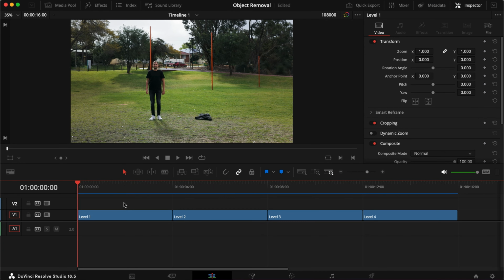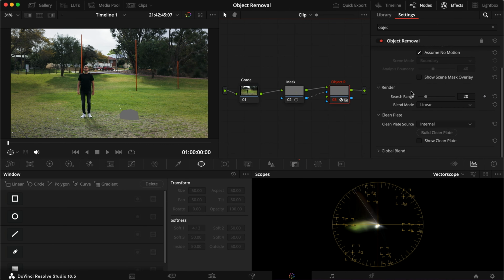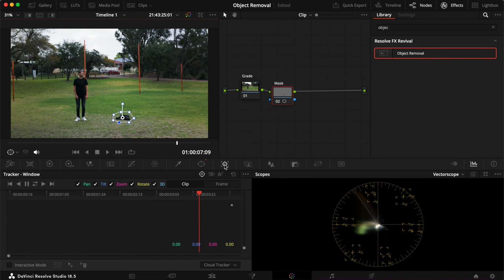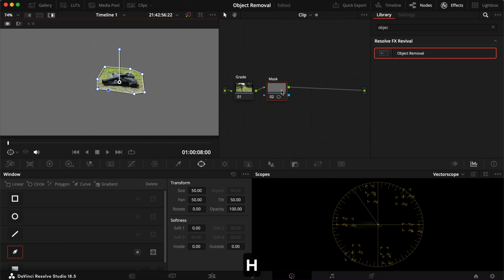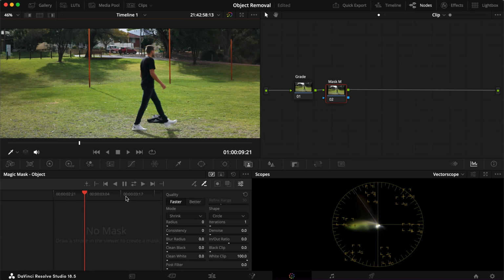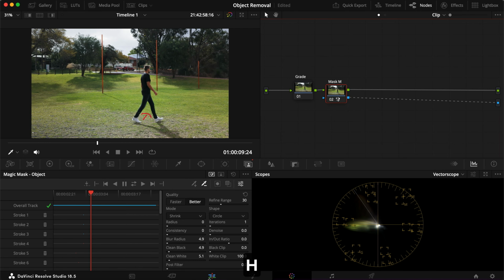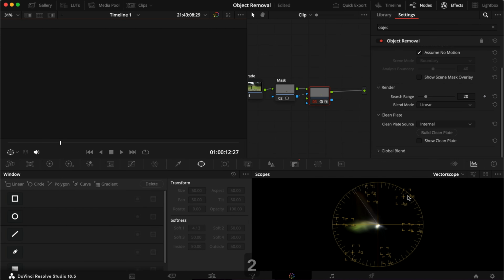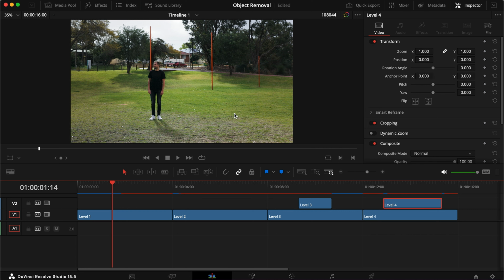Object Removal Tool vs. Obstacles // DaVinci Resolve Studio 18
The object removal tool in DaVinci Resolve is super powerful and a great tool in a pinch situation! Now, there are some times when it's more difficult for it to process, simply because it's a moving image but with the help of the Magic Mask, it's still possible to get amazing results in a lot of those situations!

What do you think? Is it a feature you (would) use?

Learn to master Color Grading:

Video LUTs
🎨 LUTs (25% using YOUTUBE25)

Overview
00:00 - Intro
00:54 - The 4 Levels
01:57 - Level 1: Easy Object Removal
05:36 - Level 2: Easy Mode with Movement
08:06 - Level 3: Hard Mode Movement in front of Object
15:03 - Level 4: Hard Mode Continous Movement in front of the Object
19:08 - Outro